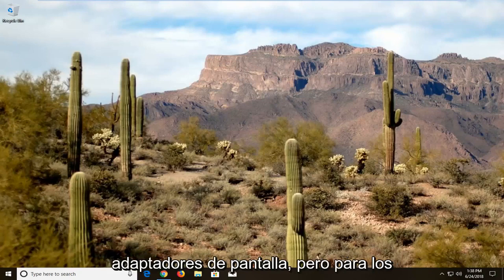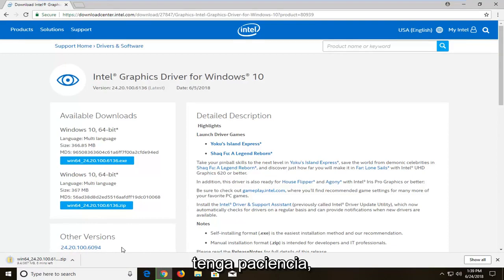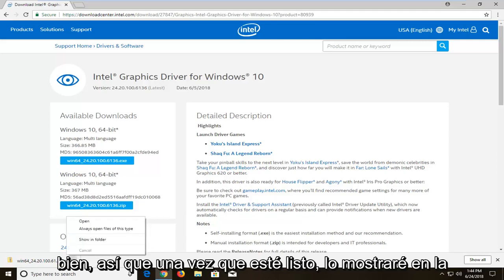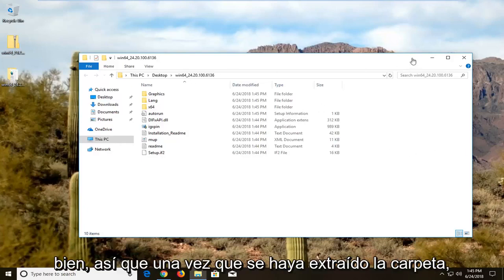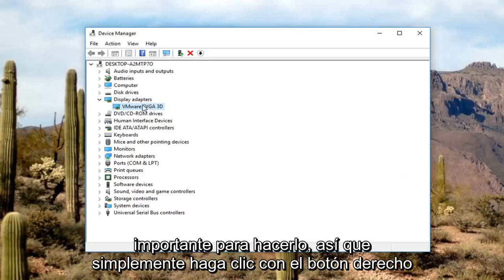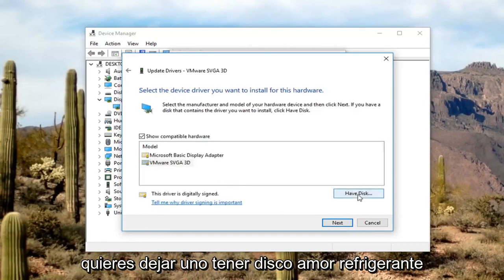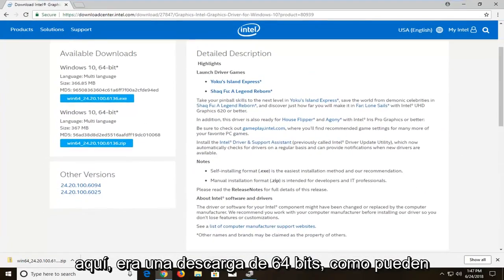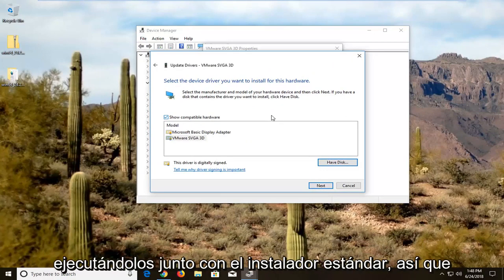Cómo arreglar "El controlador que se está instalando no está validado para esta computadora"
Cómo arreglar "El controlador que se está instalando no está validado para esta computadora" en computadoras Intel.

Los controladores de gráficos de Intel se negarán a instalarse en algunas computadoras, incluso si usan chips de gráficos Intel. Si ve este mensaje de error, el fabricante de su computadora quiere que instale los controladores desde su sitio web, no directamente desde Intel. Pero hay una manera de omitir este mensaje e instalar los controladores Intel de todos modos.

Cómo instalar controladores de gráficos Intel HD e Iris en sistemas OEM que muestran el siguiente mensaje de error: “El controlador que se está instalando no está validado para esta computadora. Obtenga el controlador apropiado del fabricante de la computadora.”